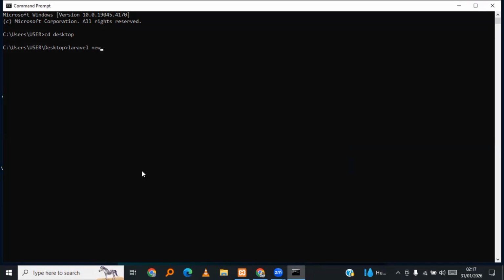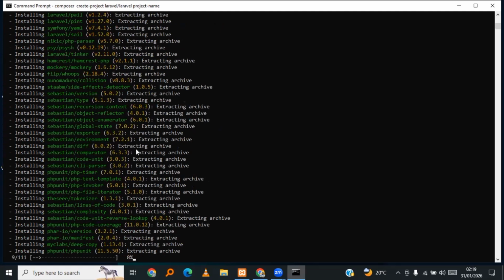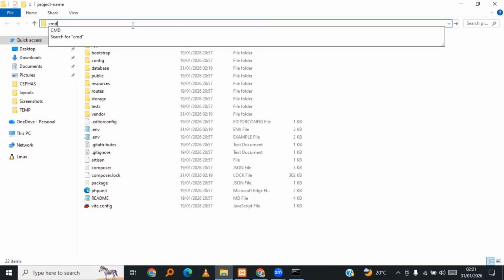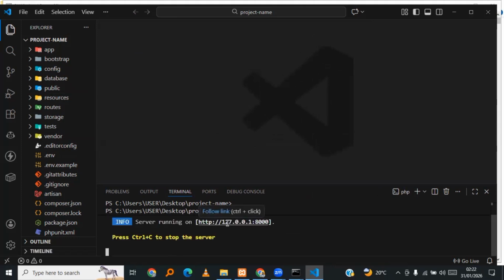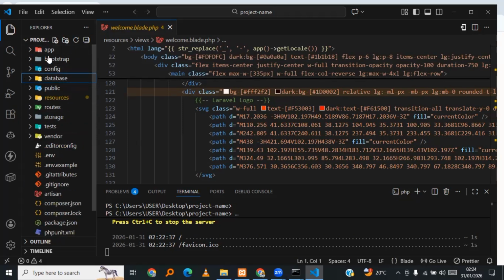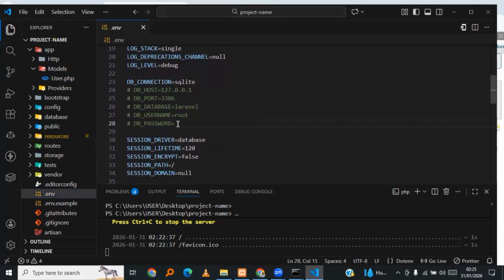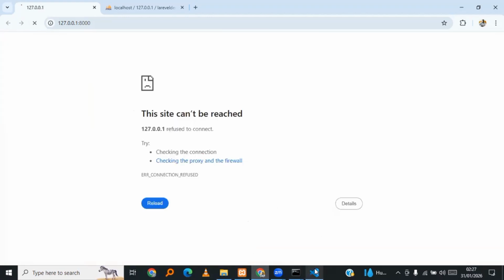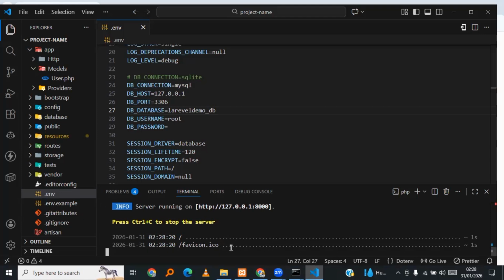How to Install Laravel 12 in 2026 | Step-by-Step Beginner Guide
In this video, you’ll learn how to install Laravel 12 in 2026 step by step using the latest tools and best practices.
This tutorial is perfect for beginners and also helpful for experienced developers who want a clean and modern Laravel setup.

✅ What you’ll learn in this video:

Installing Laravel 12

Creating and running a Laravel 12 project

Connecting MYSQL database to the project

By the end of this tutorial, you’ll have Laravel 12 fully installed and ready for development.

Important Links for;